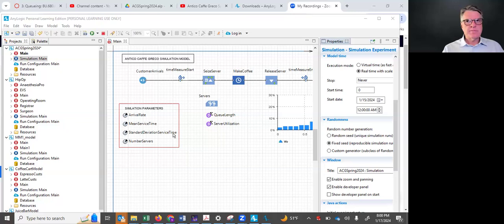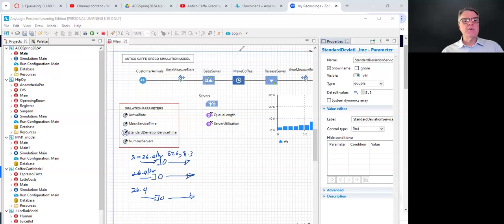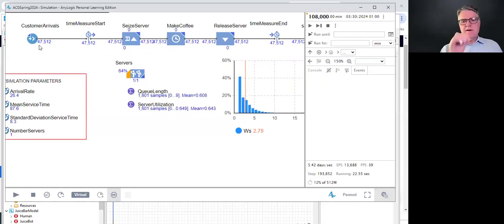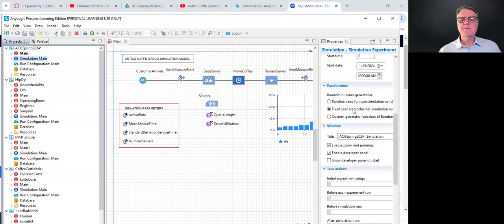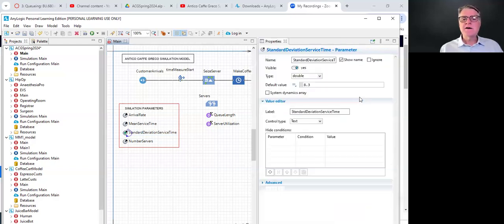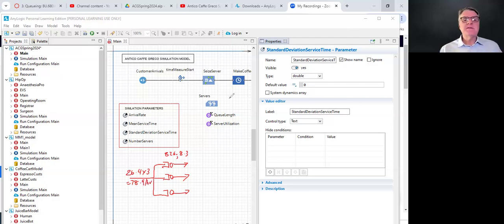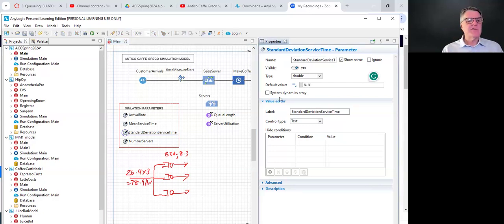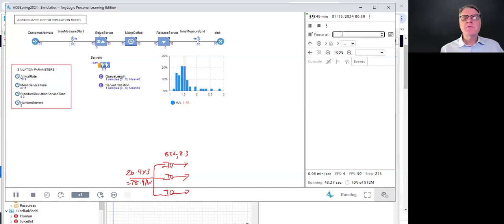Antico Caffe Greco: scenario analyses with three baristas using the AnyLogic model